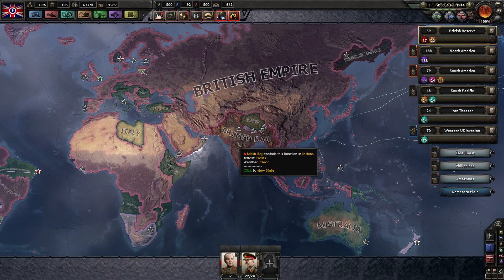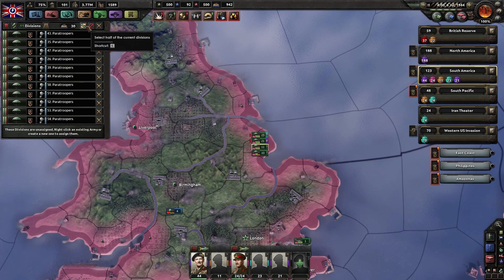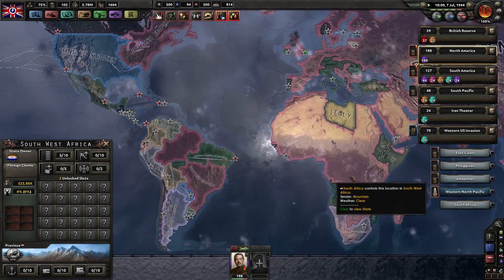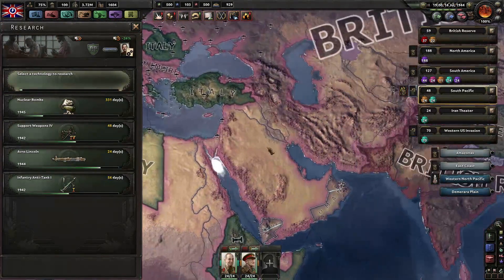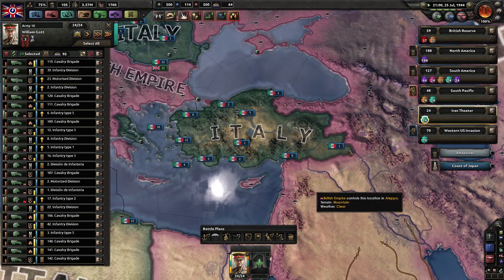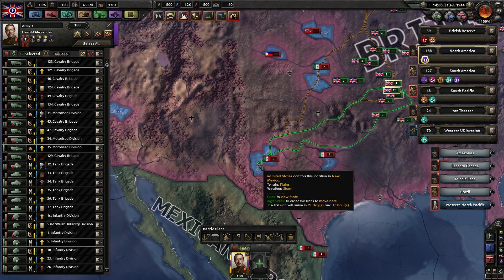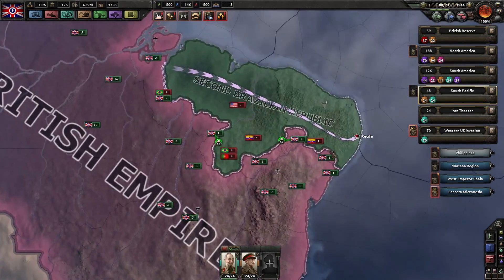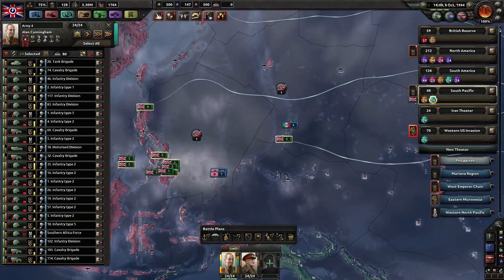Hearts of Iron 4: Fascist United Kingdom Episode 11 - "Operation Clean Sweep"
Operation Clean sweep is in full effect, time to end this war.

System Specs:

i7-5820k @ 3.30Ghz
Asus X99-A 3 way Crossfire/SLI USB 3.0
120mm Watercooler
ThermalTake 750W 80 Plus gold
16 GB Corsair Vengeance DDR4 2400 MHZ